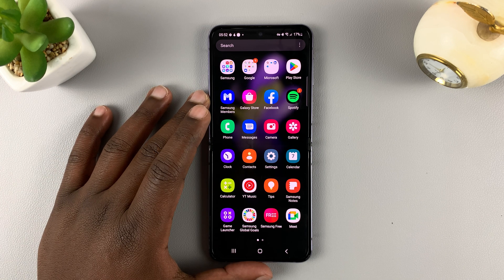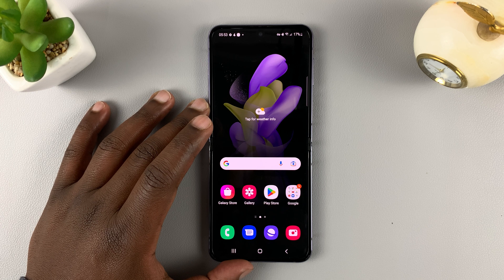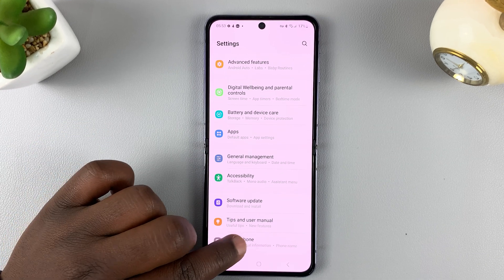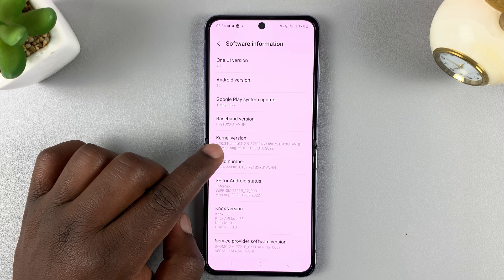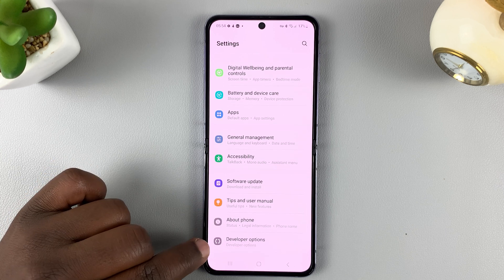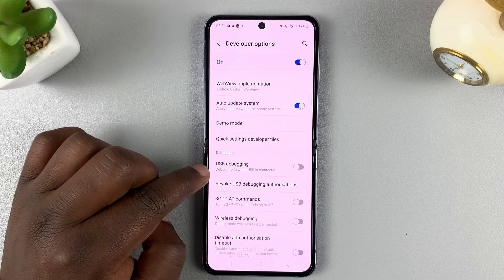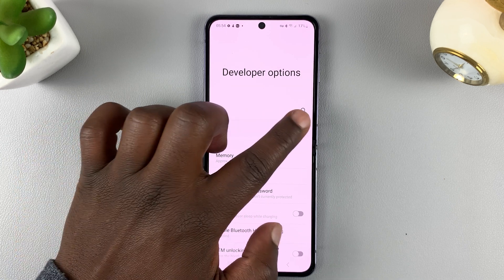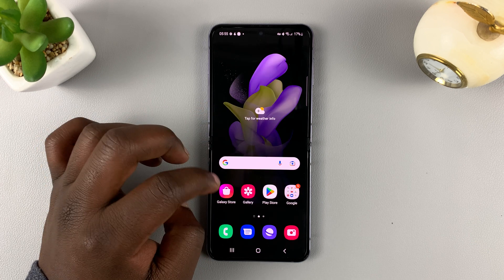How To Enable Developer Options & USB Debugging On Samsung Galaxy Z Flip 4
Learn how to turn on developer options in Samsung Galaxy Z Flip 4. Also learn how to enable USB debugging while you're at it.

Developer options will give you access to more hidden features on your Galaxy Z flip 4.

Cell Phone Tripod Adapter